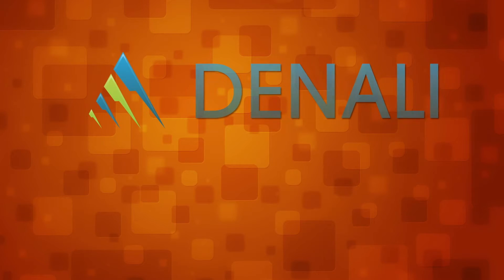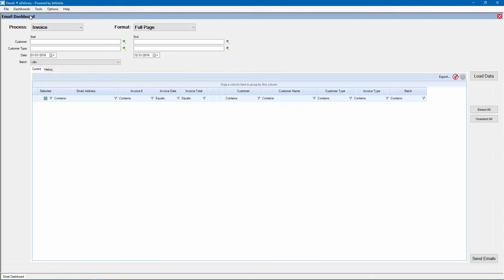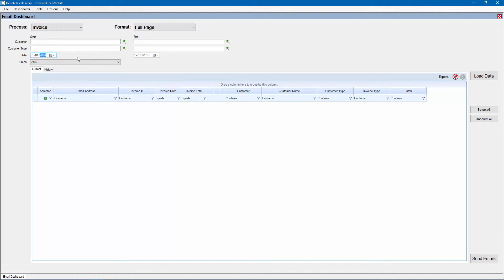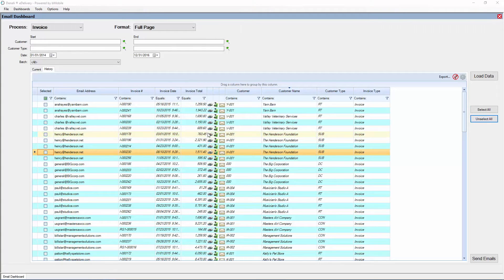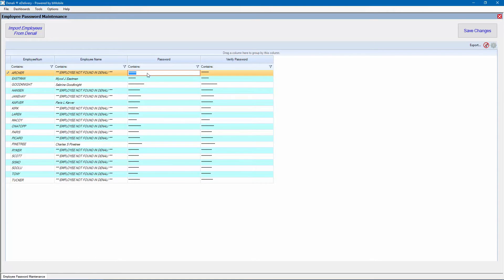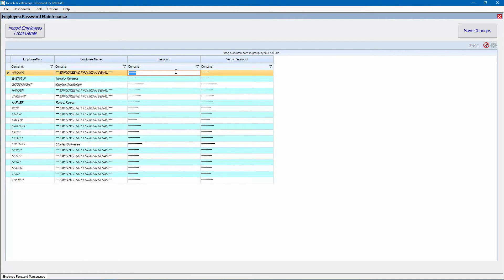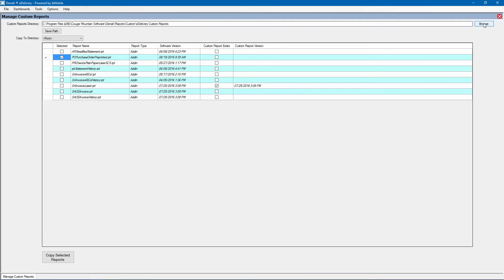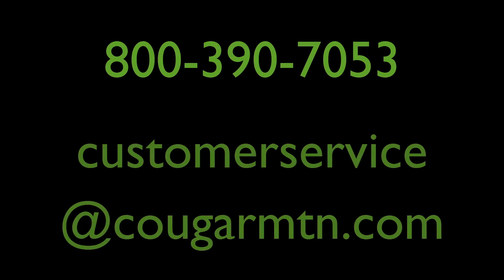Denali eDelivery User Instructions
This short video explains how to use Denali eDelivery service, how to send invoices, statements, payroll stubs, and purchase orders via email.